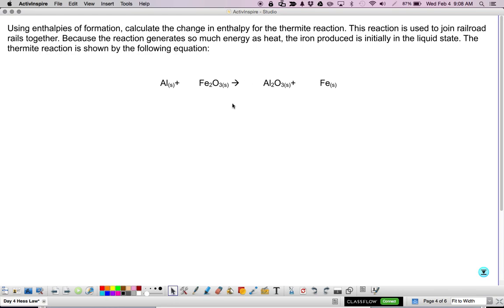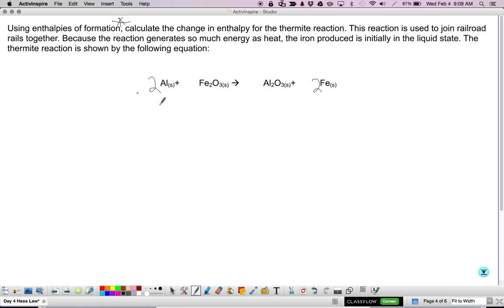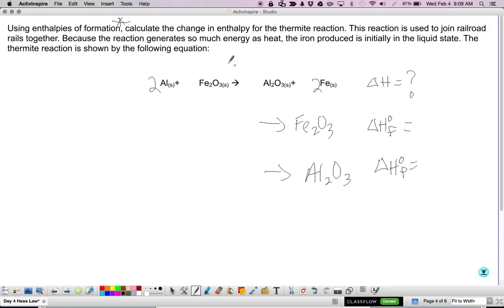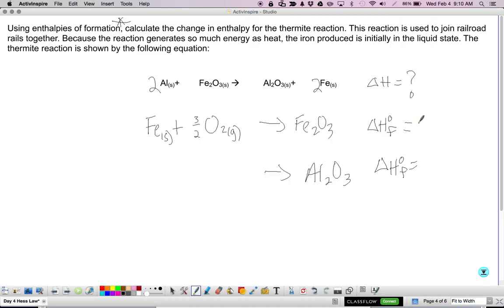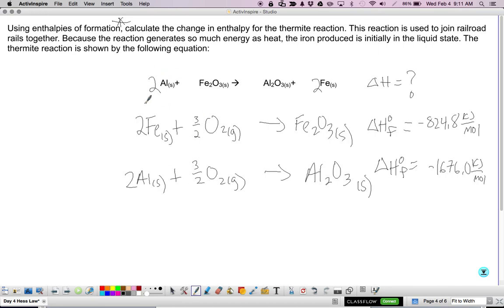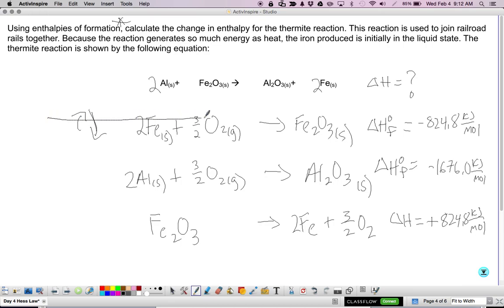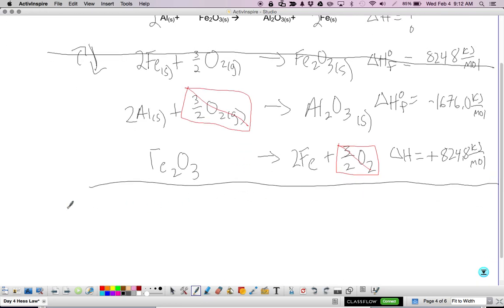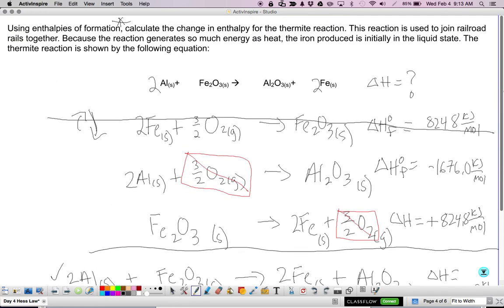08.4.b Hess sample problem 1